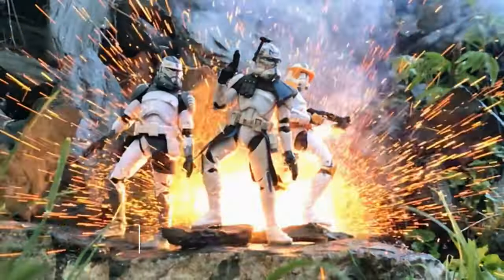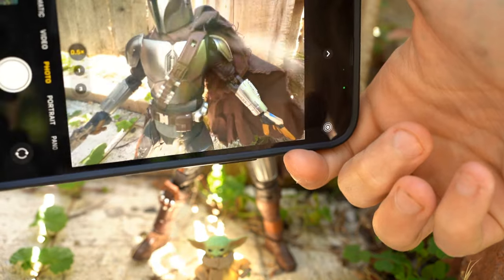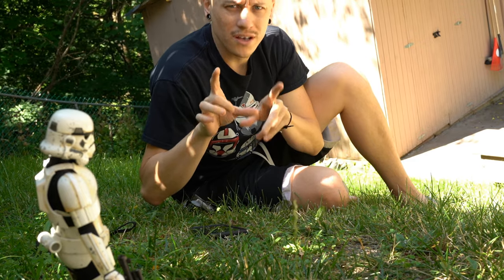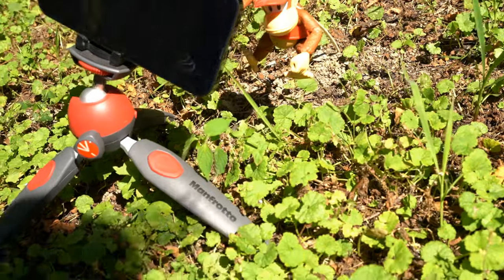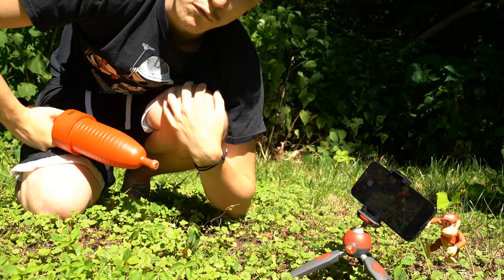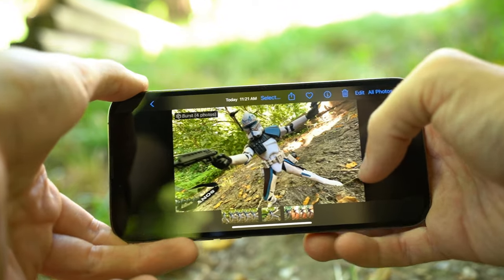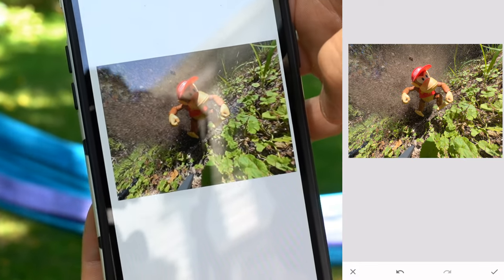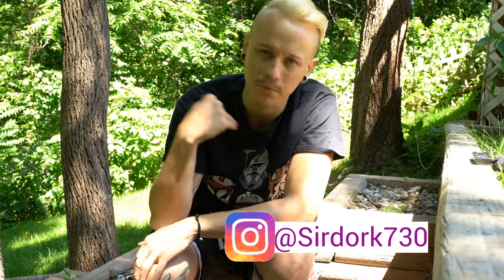iPhone Toy Photography Tips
Lets do some toy photography WITH OUR PHONES!

- Phone Tripod
- Main Tripod
- Wooden Skewer

- SHF Mandalorian
- SHF Grogu
- Hot Toys Remnant Trooper:
- Diddy Kong
- Black Series Rex

- 40 mm lens
- Light Reflector